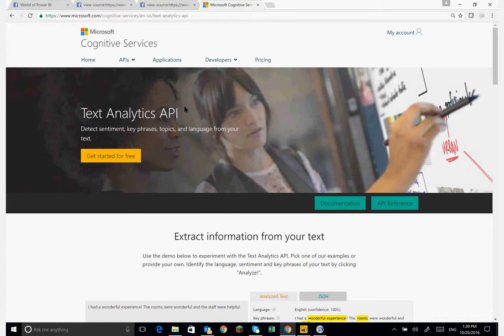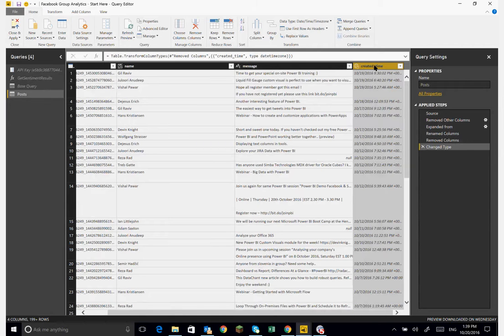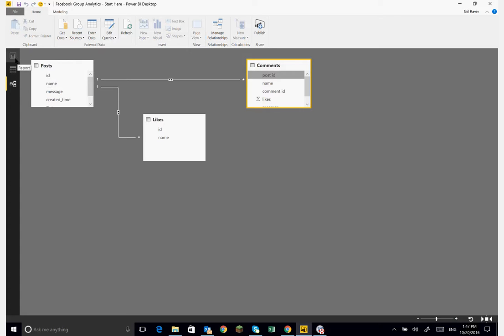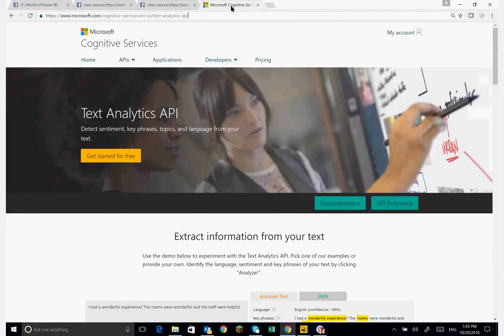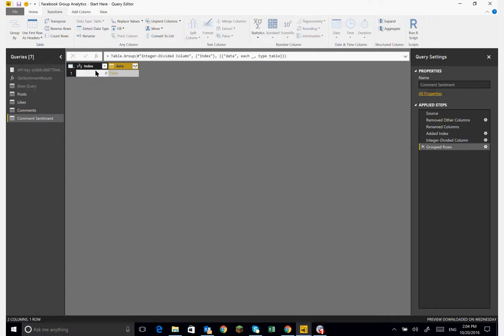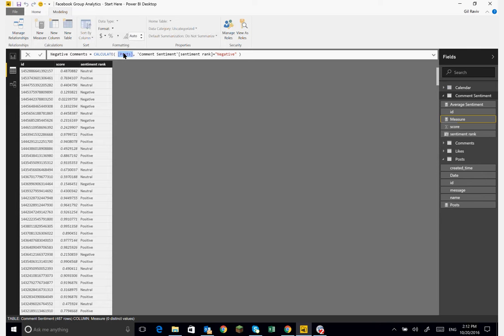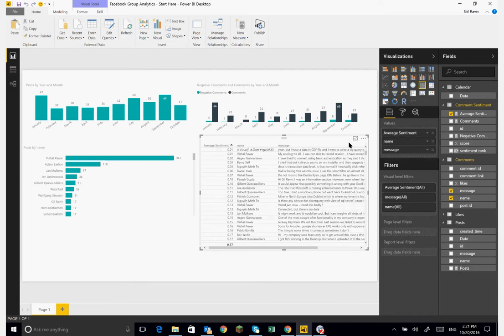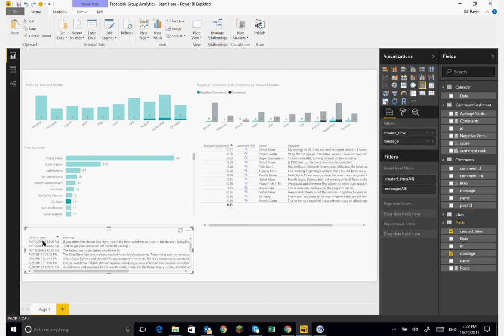Live Power BI Demo - Facebook & Sentiment Analysis By Gil Raviv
Live Power BI Demo - Facebook & Sentiment Analysis By Gil Raviv, Blogger @ DataChant.com, Consultant @ PowerPivotPro

| Online | Thursday | 20th October 2016 |EST 2.30 AM to 3.30 PM |

In this live demo you will learn how to harness Power BI to build powerful social analytic tools for your Facebook brand and your competitors.

With zero server side development, IT help or data scientist friends, we will embark in an unbelievable journey into the realms of public Facebook data, free sentiment analysis APIs, and stunning dashboards.

Win FREE Dashboards: 3 attendees that will attend the live session, we win a set of Power BI dashboards that analyzes their Facebook Page.